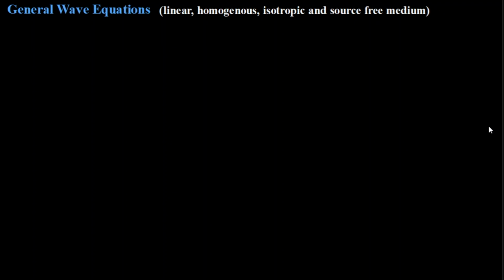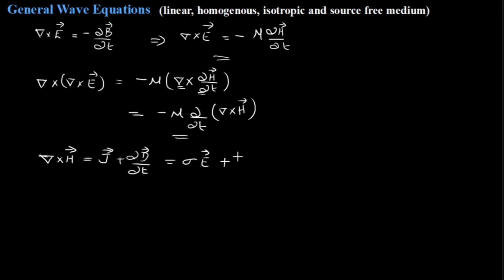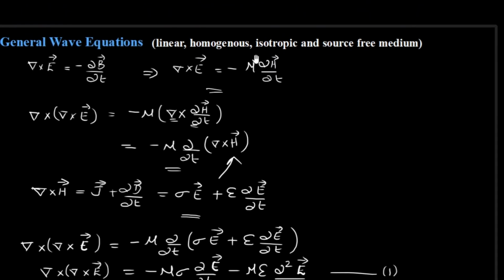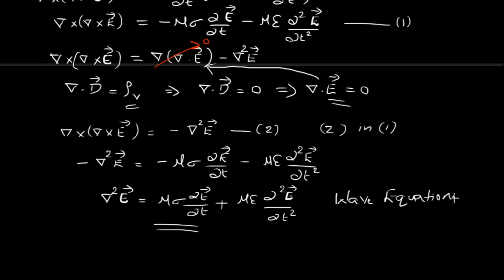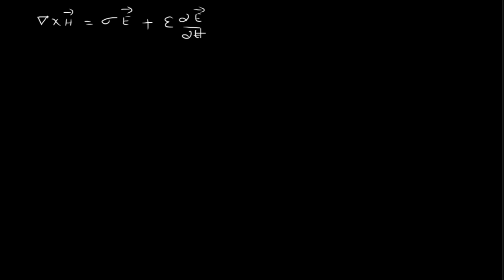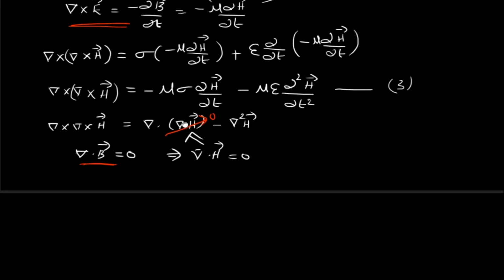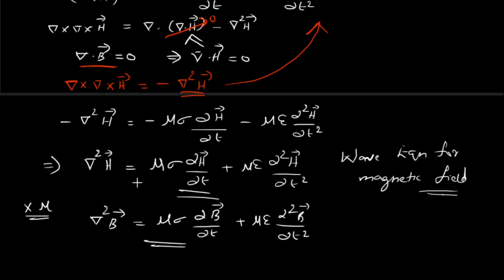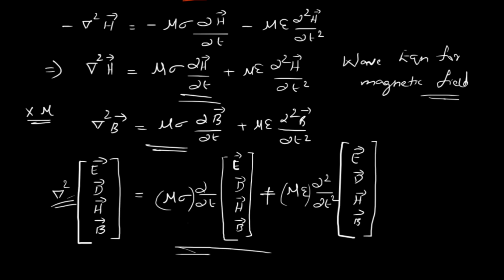VTU EMW (18EC55) M5 L5 GENERAL WAVE EQUATIONS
The wave equation is an important second-order linear partial differential equation for the description of waves—as they occur in classical physics—such as mechanical waves or light waves.